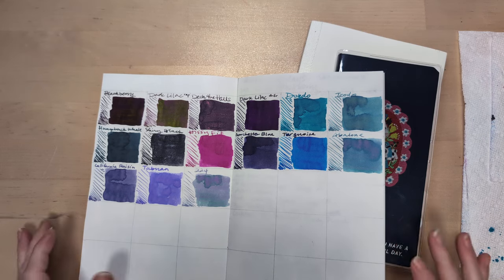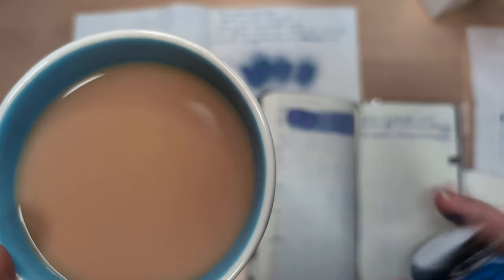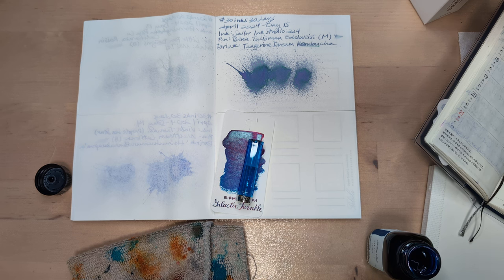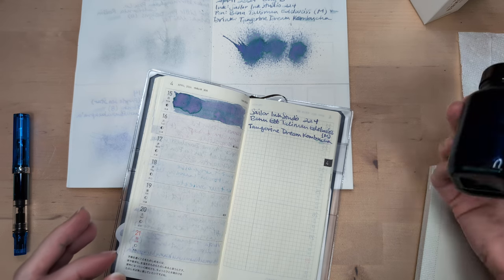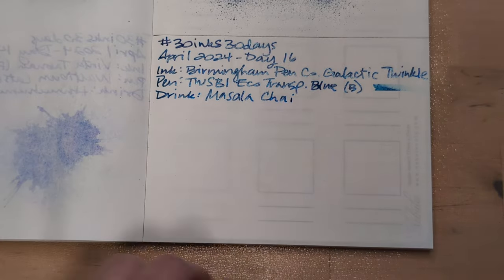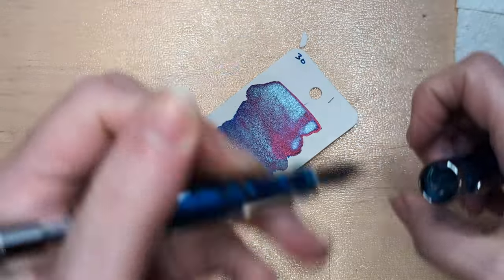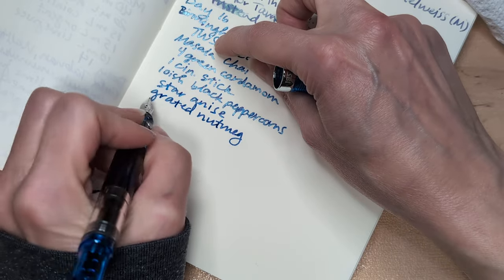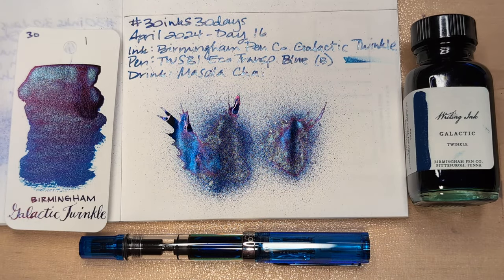30inks30days April 2024, Day 16 - Galactic Twinkle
Ink: Birmingham Pen Co. Galactic Twinkle
Pen: TWSBI Eco Transparent Blue (B)
Drink: Masala Chai